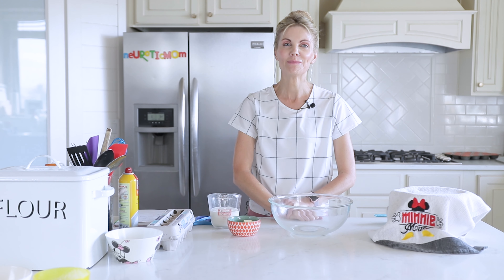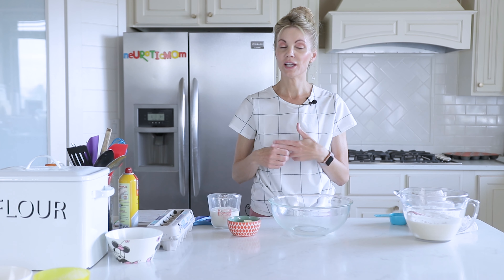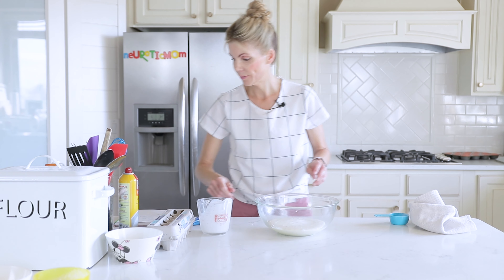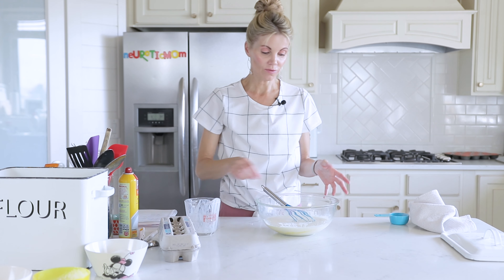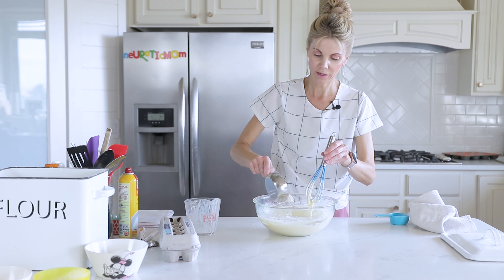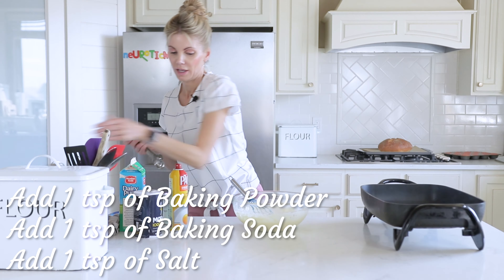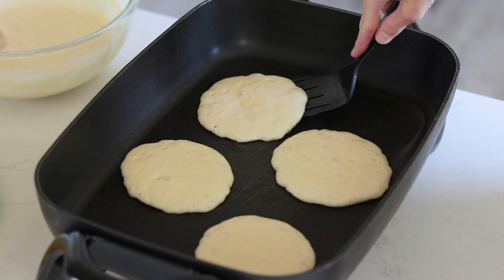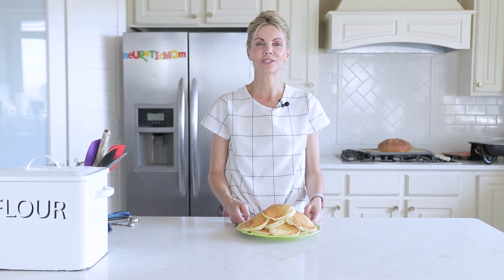Sourdough Pancakes Recipe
This is an easy, no fail sourdough pancakes recipe. If you’ve got sourdough starter you are ready to make these! (You can check out my easy tutorial on making your own sourdough starter—posted May 5th). These simple pancakes make for some of the fluffiest pancakes ever, and there’s a secret to that so make sure to watch! Please give them a try and let me know what you think.

Recipe is written the video 🤗
Here are the conversions:

42 g unsalted butter
8 oz. sourdough starter
8 oz. buttermilk (may use milk)
2 eggs
25 g sugar
5 g vanilla
180-240 g flour
5 g baking powder
5 g baking soda